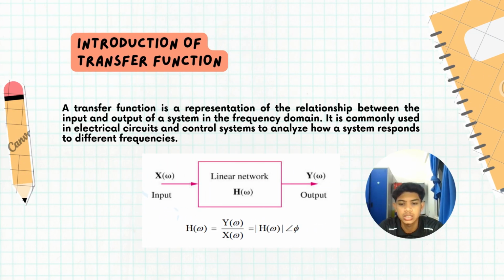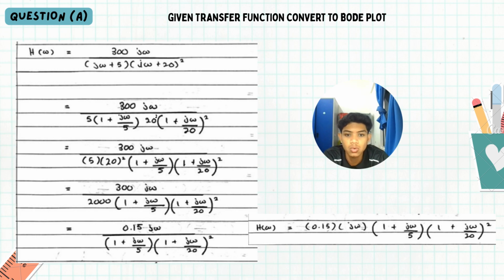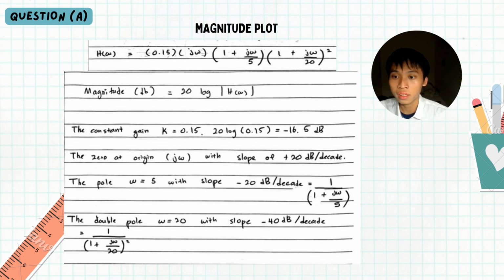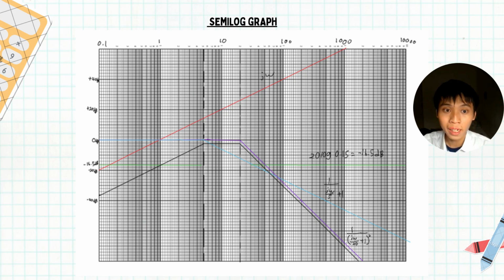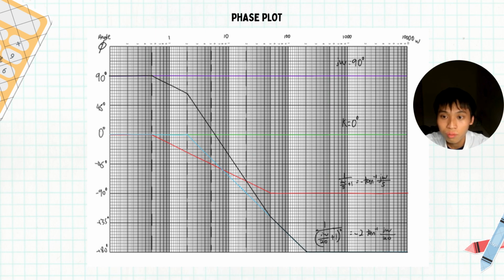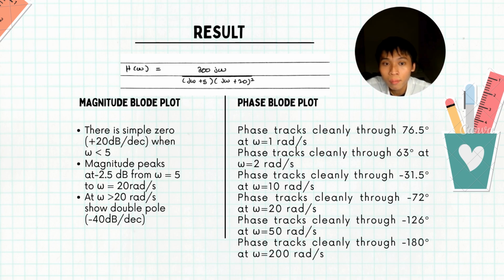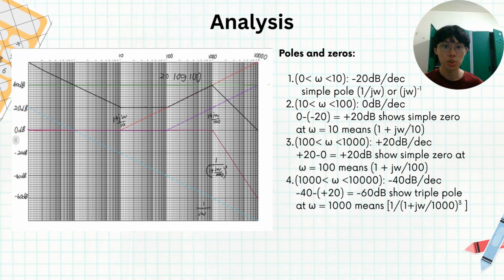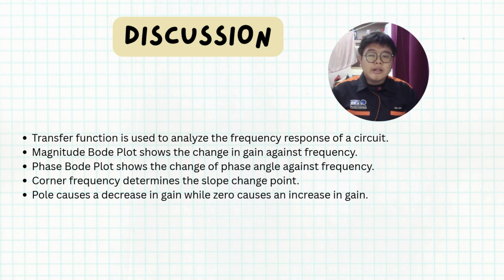Assignment BELK 1333_(AEC) GROUP 9